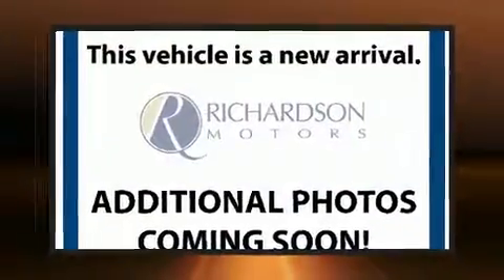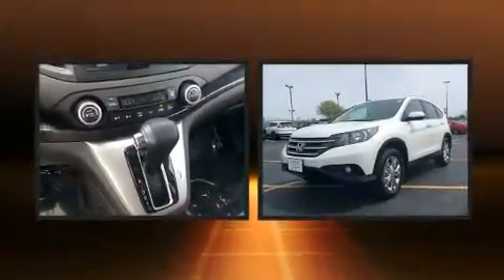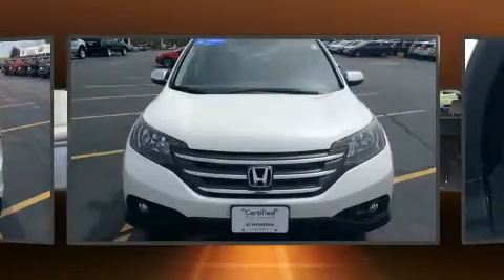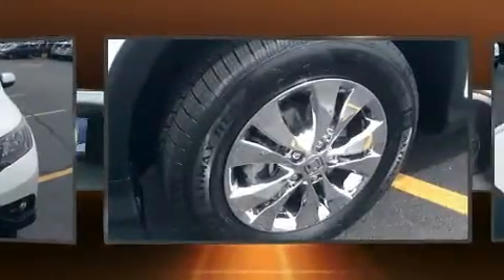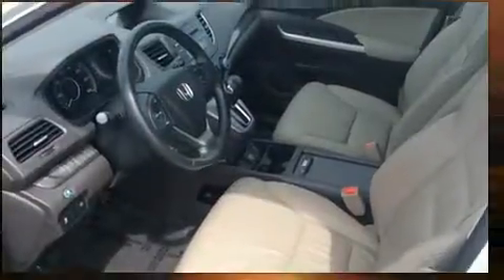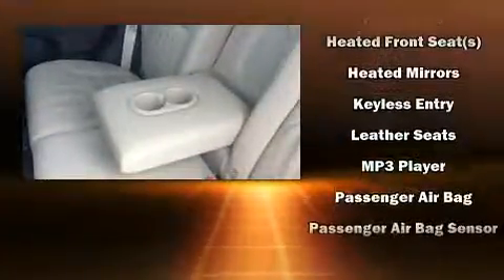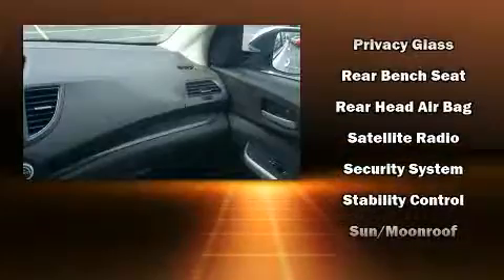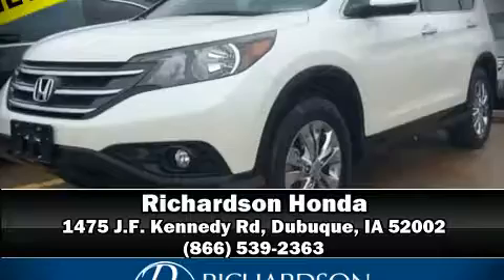2014 Honda CR-V EX-L in Dubuque, IA 52002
Richardson Honda
1475 J.F. Kennedy Rd

Get excited about the 2014 Honda CR-V. With fewer than 35,000 miles on the odometer, this 4 door sport utility vehicle prioritizes comfort, safety and convenience. Under the hood you'll find a 4 cylinder engine with more than 170 horsepower, and for added security, dynamic Stability Control supplements the drivetrain. All wheel drive provides for safe passage, regardless of road or weather conditions. All of the premium features expected of a Honda are offered, including: 1-touch window functionality, a tachometer, variably intermittent wipers, a trip computer, heated seats, telescoping steering wheel, and remote keyless entry. Features such as automatic climate control and leather upholstery prove that economical transportation does not need to be sparsely equipped. For drivers who enjoy the natural environment, a power moon roof allows an infusion of fresh air. Premium sound drives 7 speakers, providing you and your passengers a sensational audio experience. With side curtain airbags supplementing the rest of the safety network, you can be assured that you and your passengers will experience top-tier protection. Our knowledgeable sales staff is available to answer any questions that you might have. They'll work with you to find the right vehicle at a price you can afford. We are here to help you.